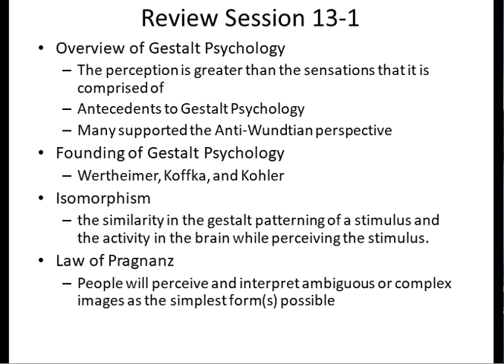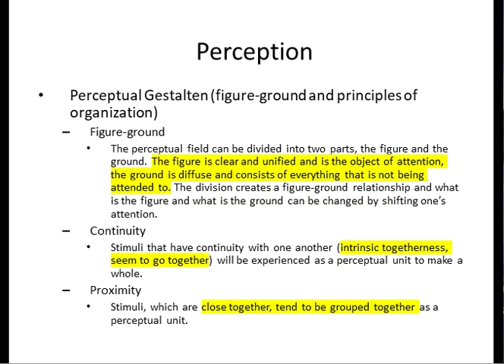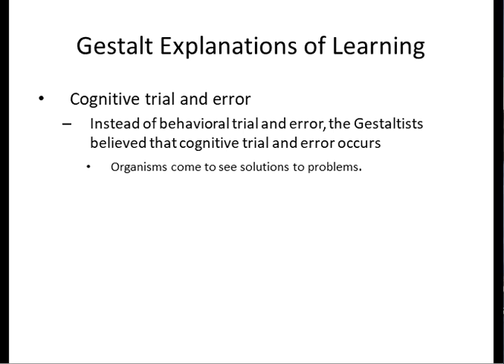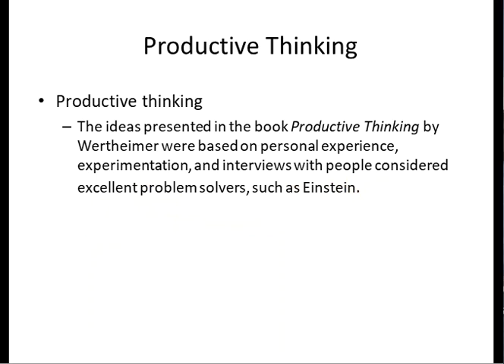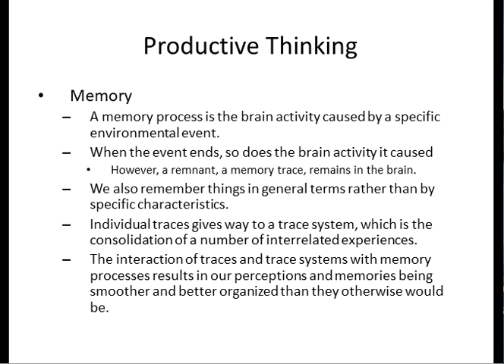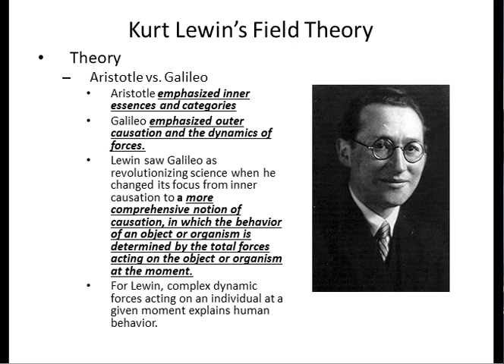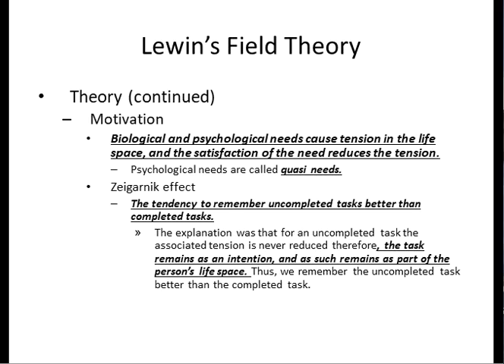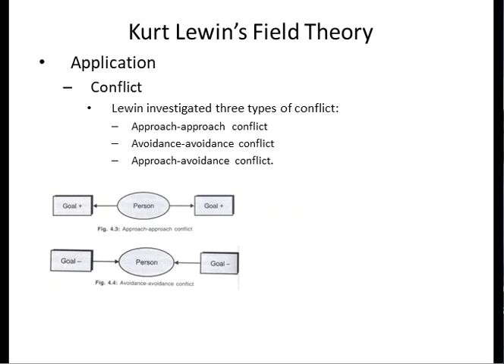PSY400 CHP 13 02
Gestalt Psychology 13-02